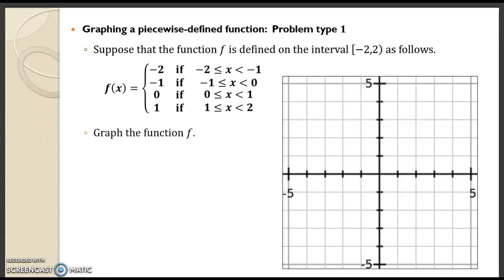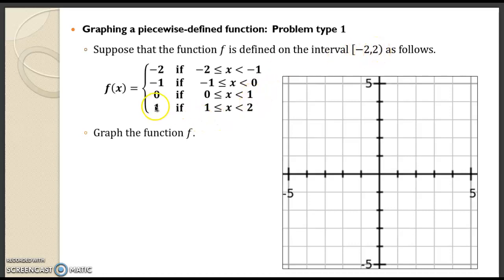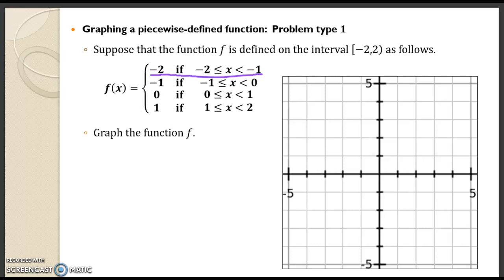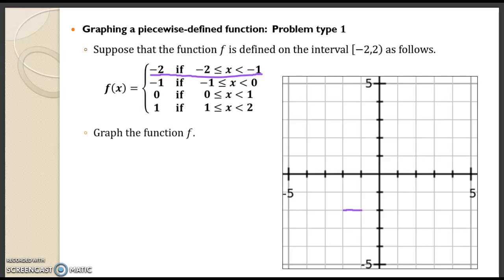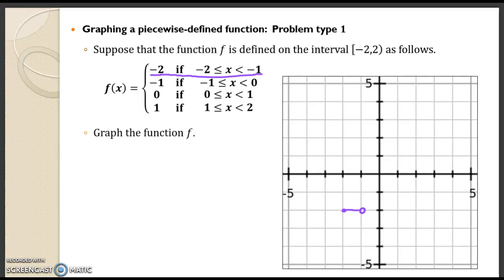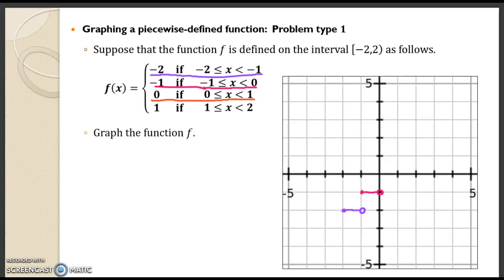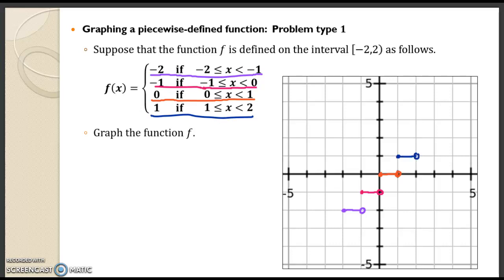Graphing a piecewise-defined function: Problem type 1